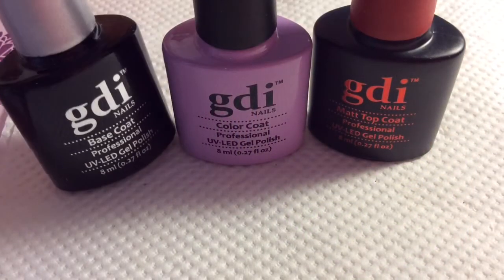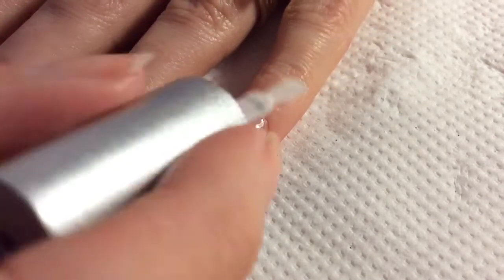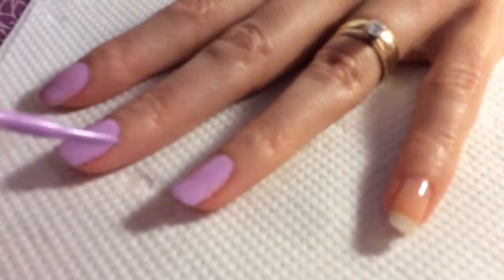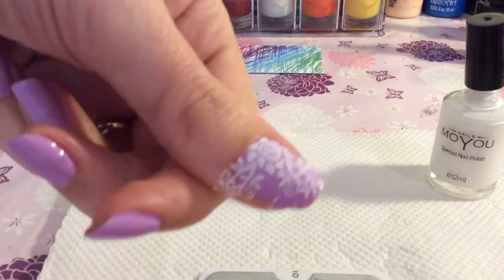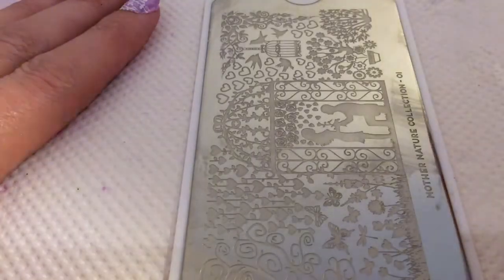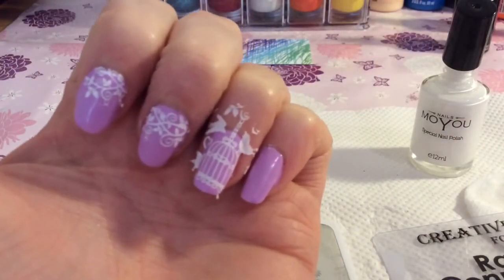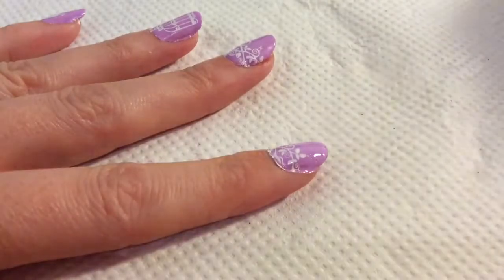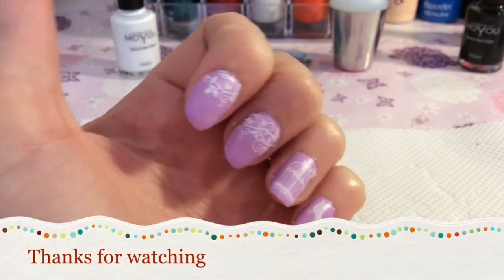WHATS ON MY NAILS?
OPEN HERE

In this tutorial today I am using:
Gdi gel base coat
Gdi gel polish (f44 Lilac Blast)
Gdi  gel matte topcoat
Moyou Mother Nature stamping plate no1
Moyou stamping polish white
Creative stamper and scraper

Here's the links:

Base and glossy topcoat
You can but separately.

Matte topcoat

Moyou stamping polish

💡Moyou Mother Nature plates images💡

Most importantly